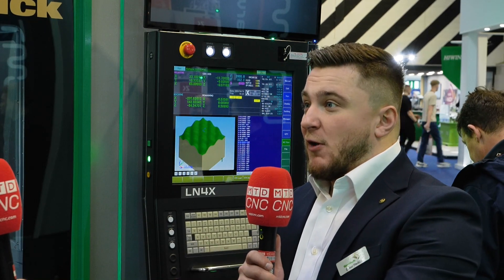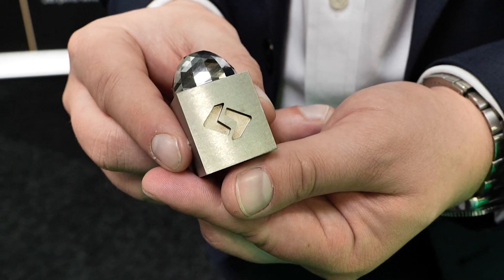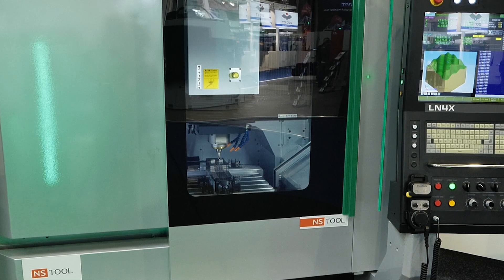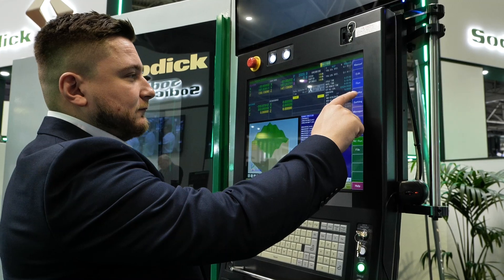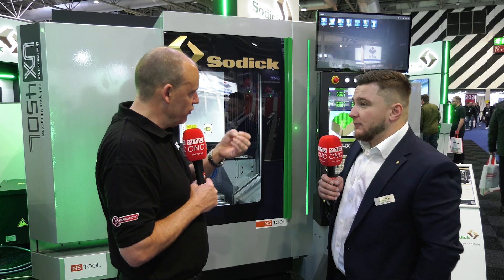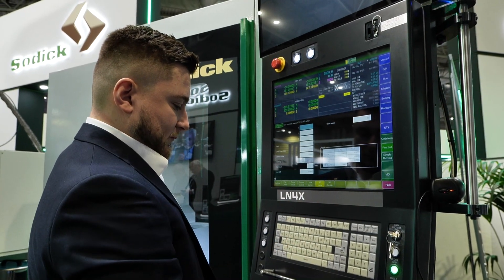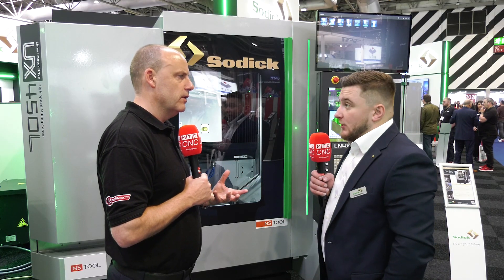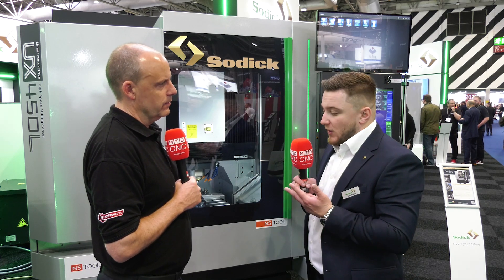Discover the Power of Sodick's UX450L High-Speed Milling Machine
Watch an exclusive chat with Paul Jones from MTDCNC and Connor Plaskitt of Sodi-Tech as they explore the incredible capabilities of Sodick’s new UX450L high-speed mill.

This precision-engineered high-speed milling machine effortlessly handles intricate components, delivering impeccable tolerances and surface finishes.